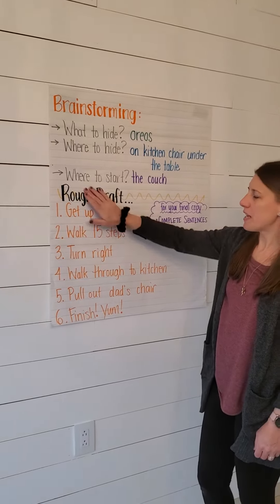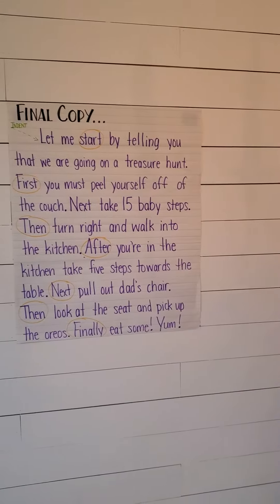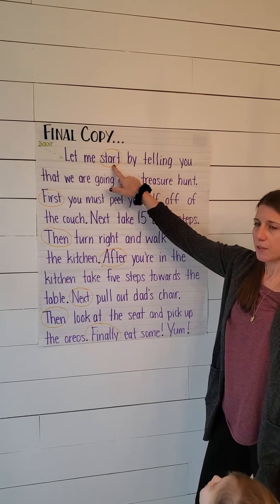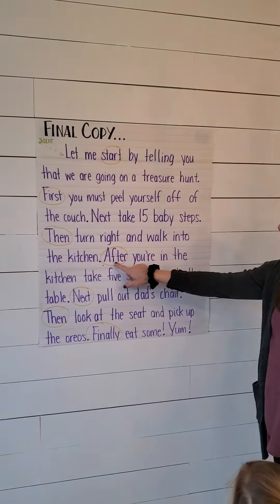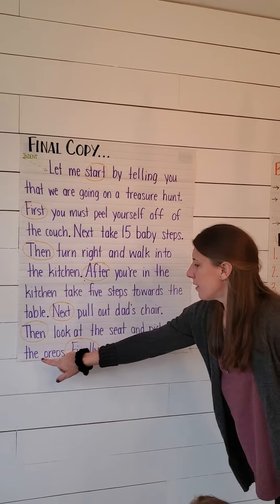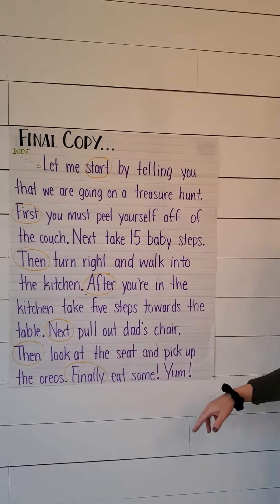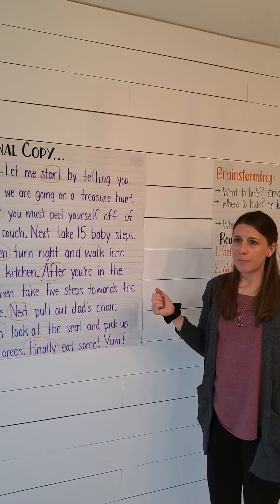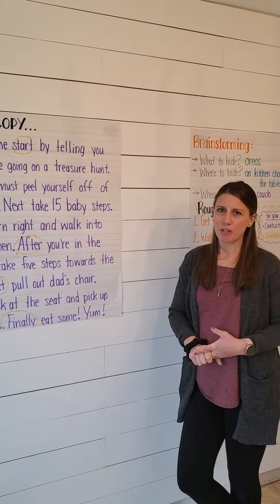Treasure hunt final copy